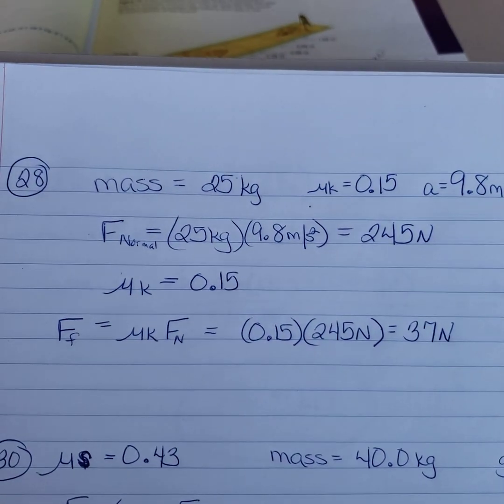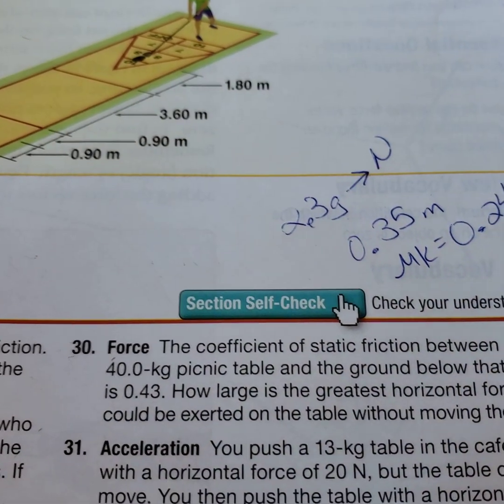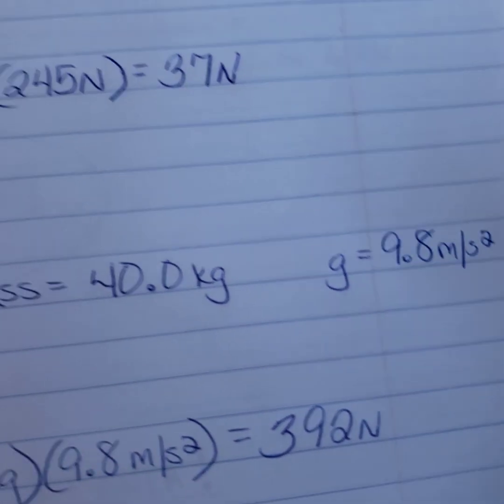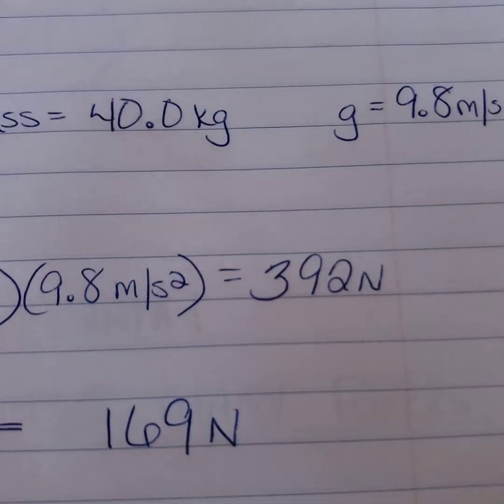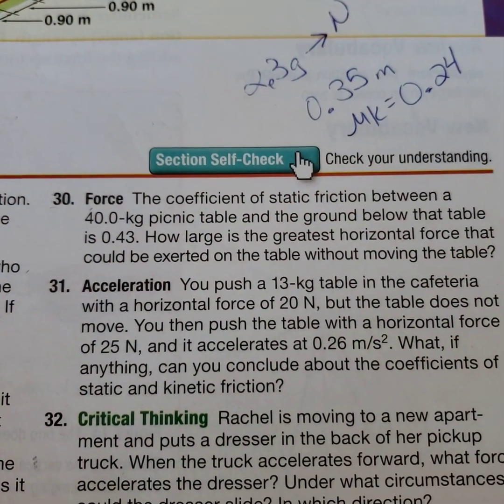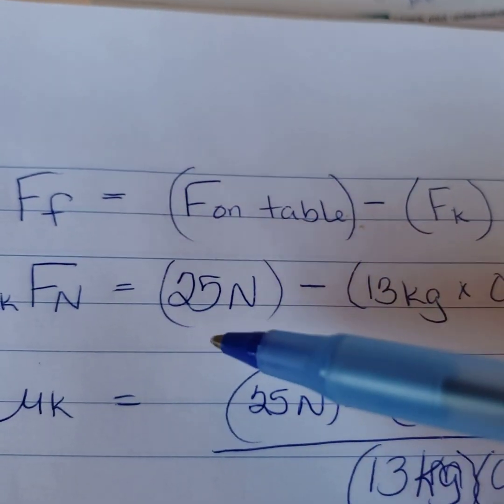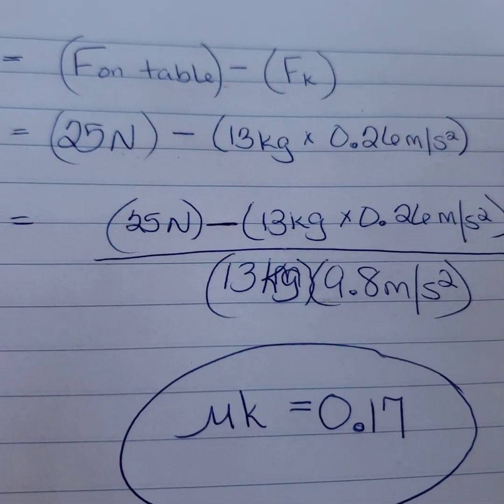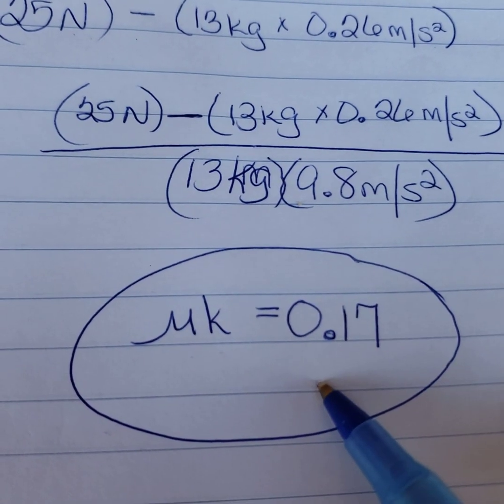Physics Chapter 5 numbers 27-31